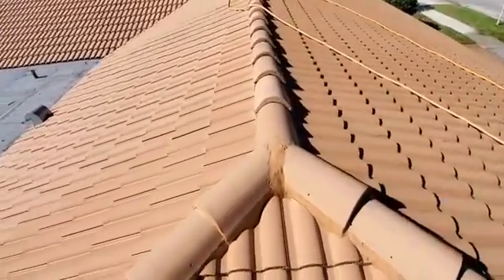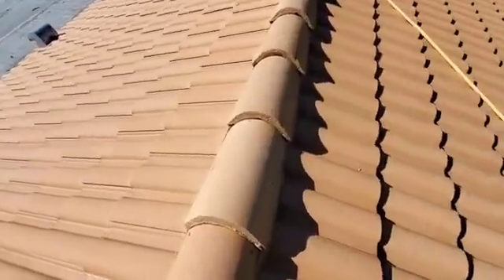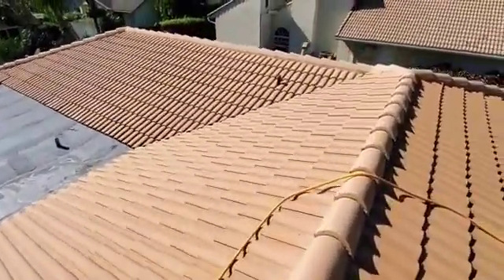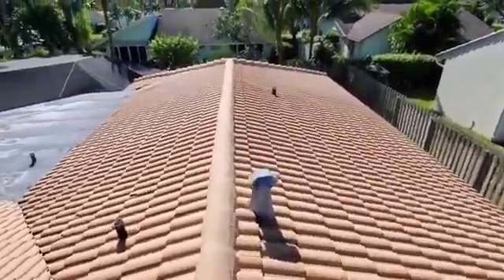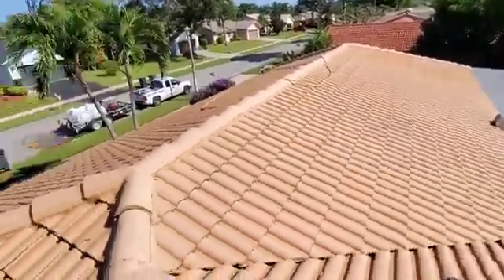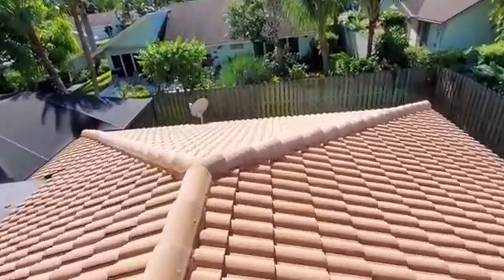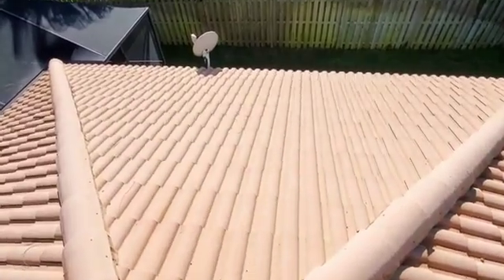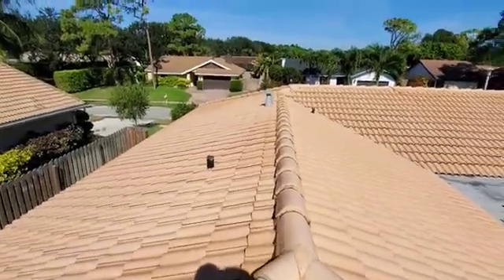Roof Cleaning with 2 Yr. Warranty